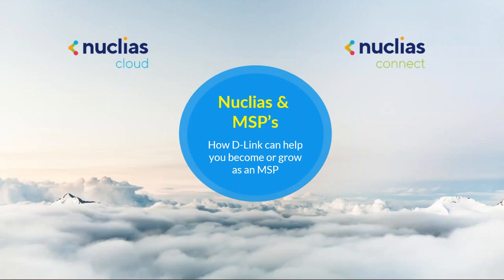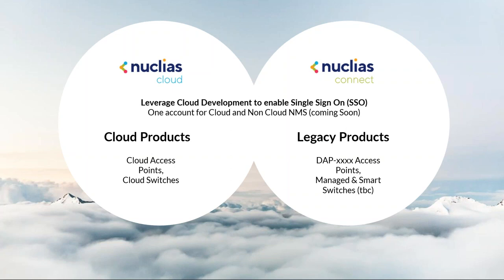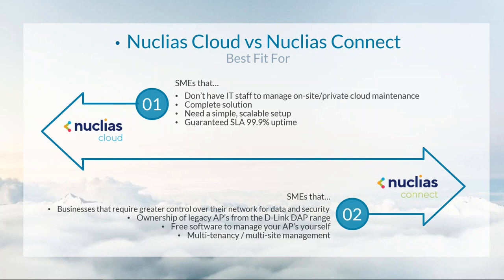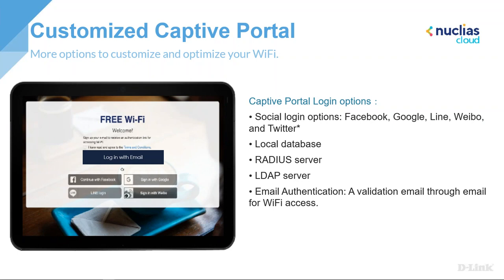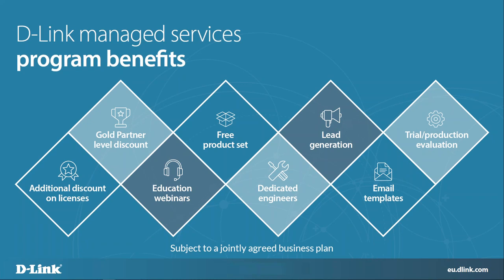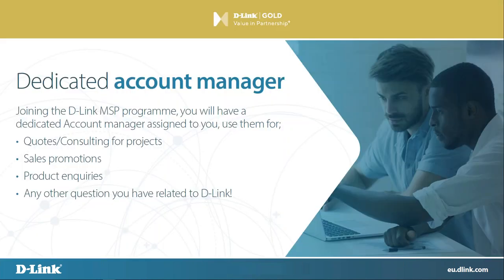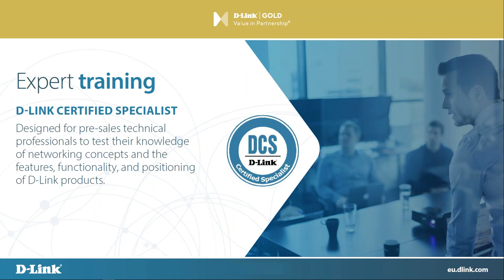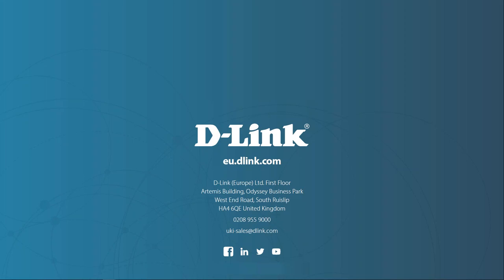D-Link Webinar - Nuclias and MSPs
Nuclias by D-Link is a complete cloud-managed networking solution, providing high-performance access points and switches for SMEs and MSPs.  Nuclias allows an organisation with any level of IT resources to quickly and easily Setup, Configure, Monitor, Troubleshoot, and Manage a wired or wireless network remotely through a web portal and/or mobile apps.

Join D-Link's Technical Pre-sales Engineer - Craig Kirby and Marketing Manager Alan Jones as we talk through the product features and discuss how we can help MSP's in particular generate business opportunities and provide support.

Panelists:

Alan Jones - Marketing Manager @D-Link
Craig Kirby - Tech Pre-Sales Engineer @D-Link